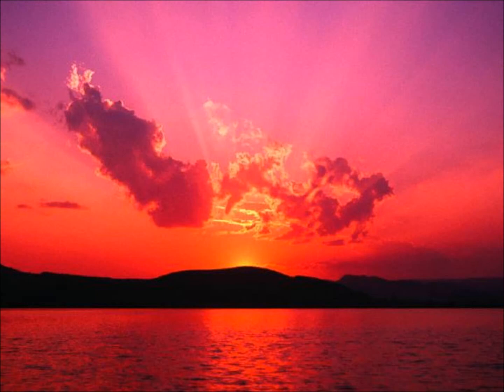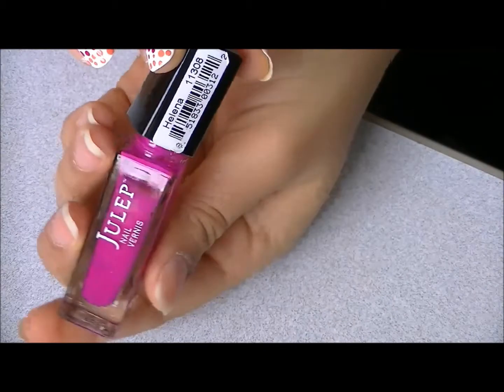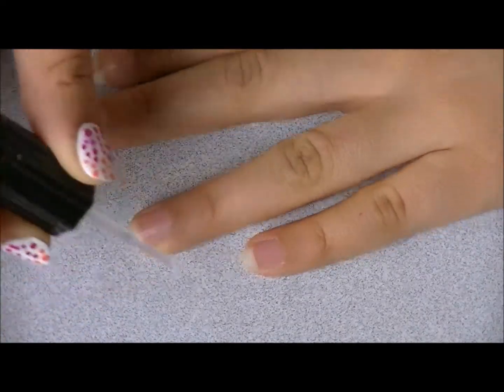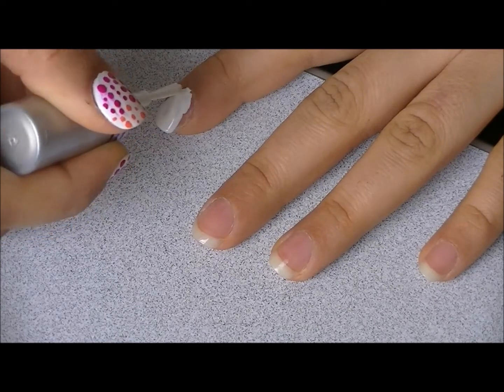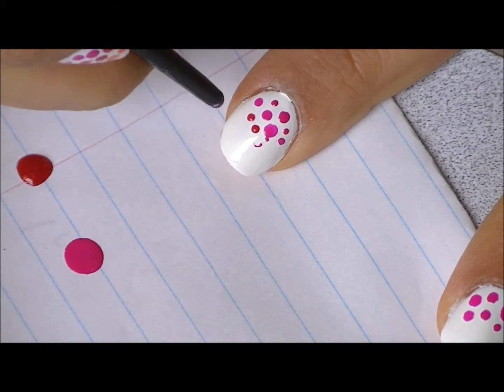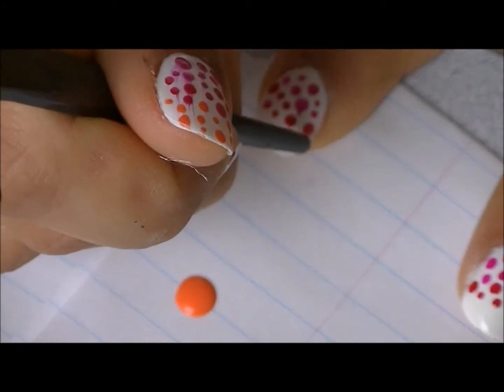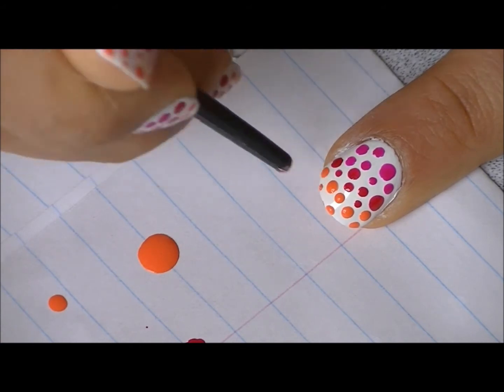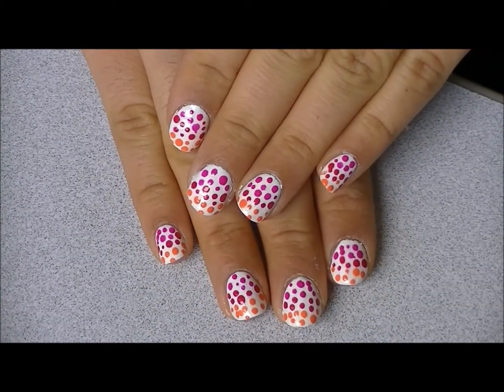Sunset Polka Dot Nail Tutorial